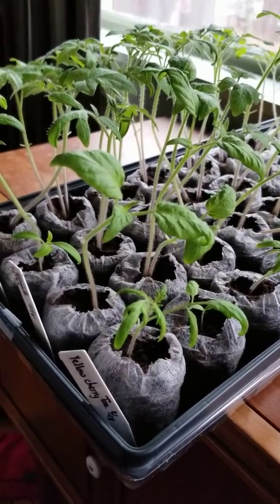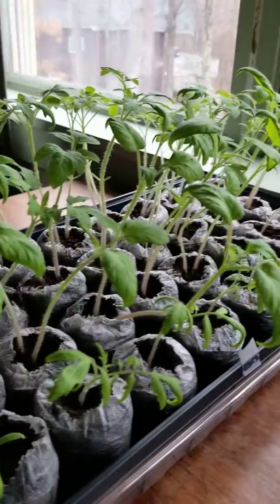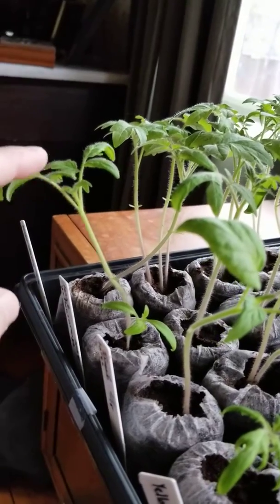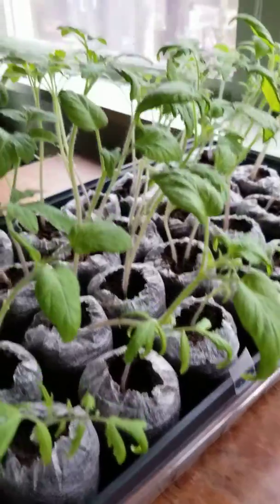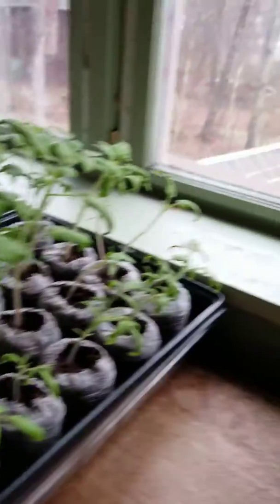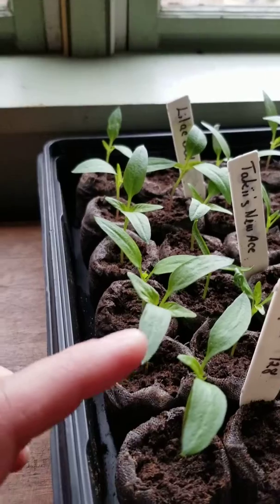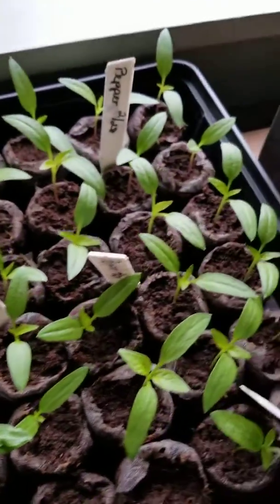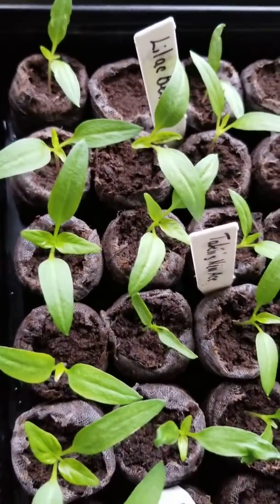Tomato and Pepper update Week 3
An update on the growth of Mrs. W's tomato and pepper seedlings.